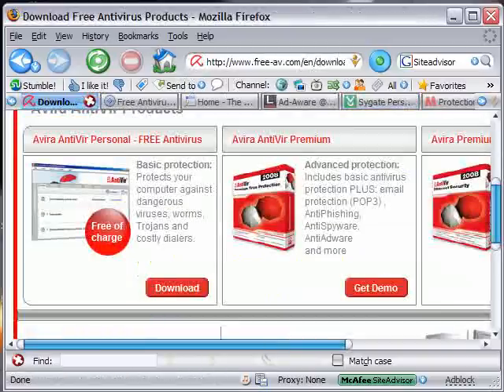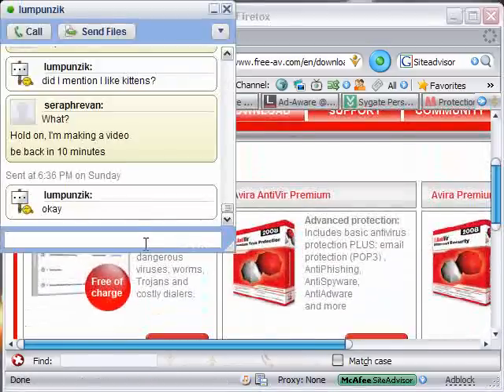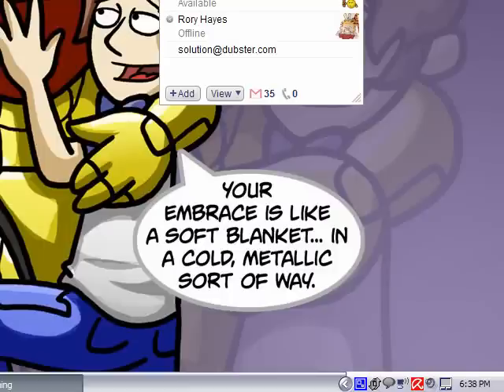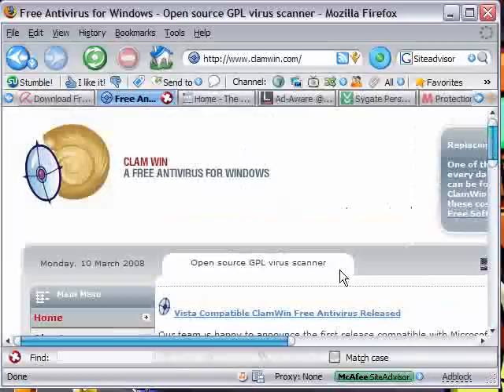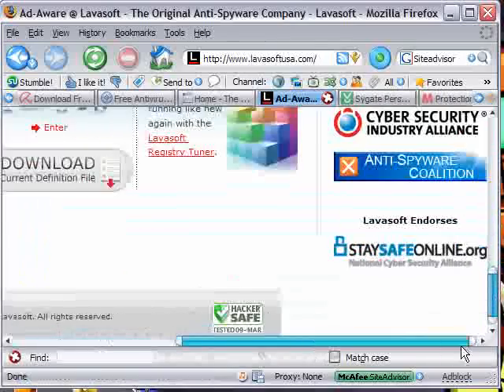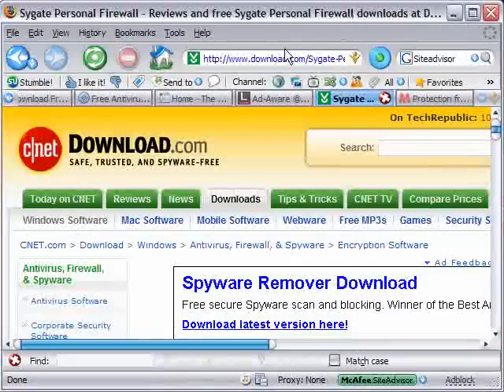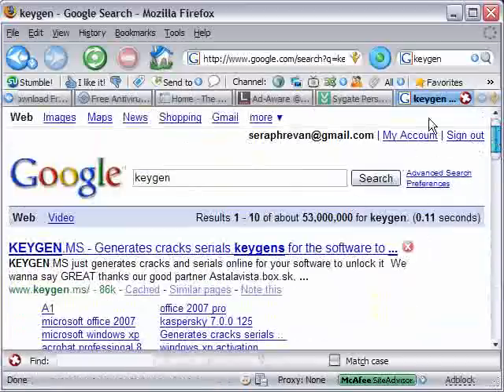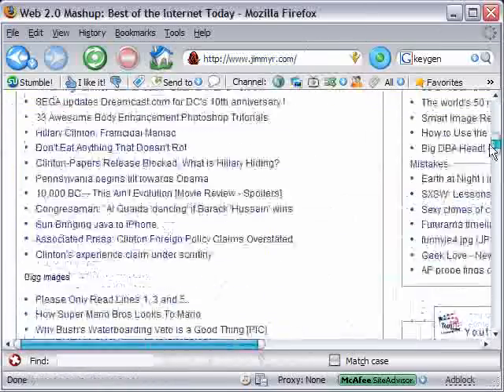How to Protect Your Computer for Free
This guide will show you six programs you can use to protect your computer from unwanted viruses and ads. Did I mention the programs were all free?

Note: I realize that the audio gets way ahead. I don't want to waste time fixing it, it isn't too bad.